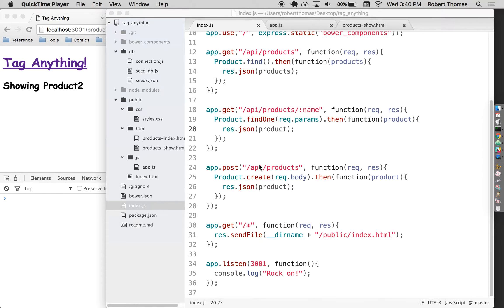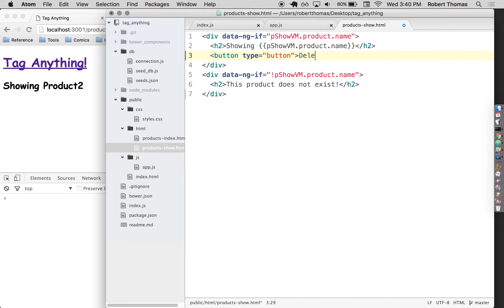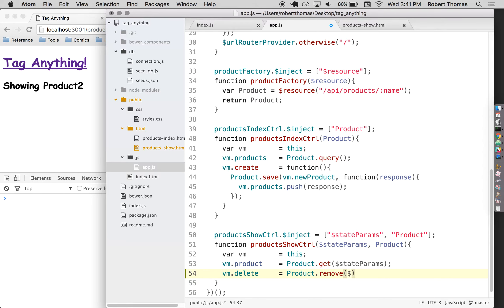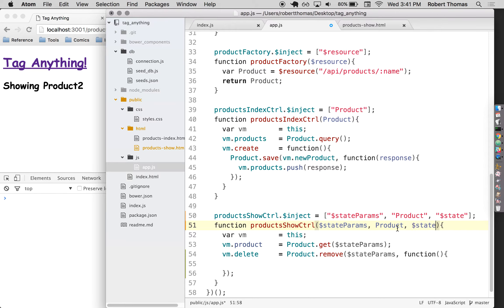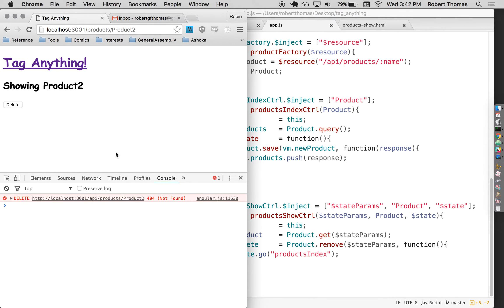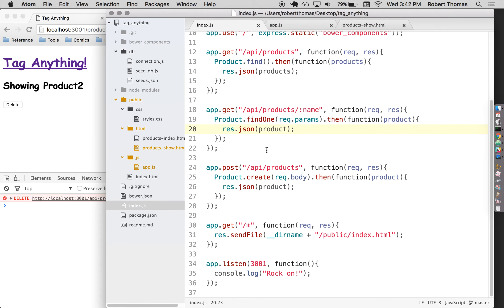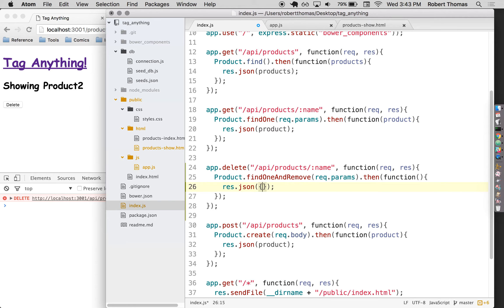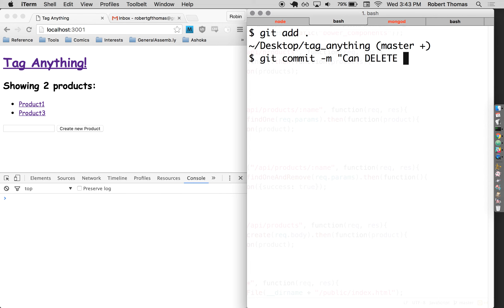Making a MEAN App, Part 12, Can DELETE a Product from the database